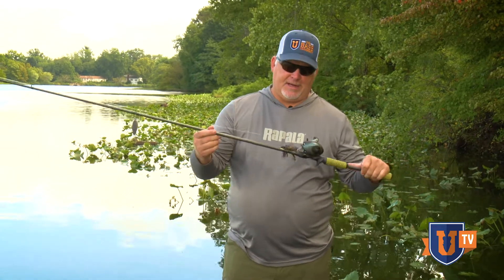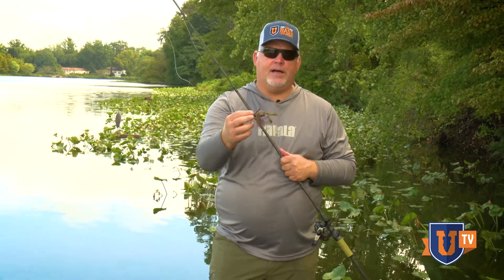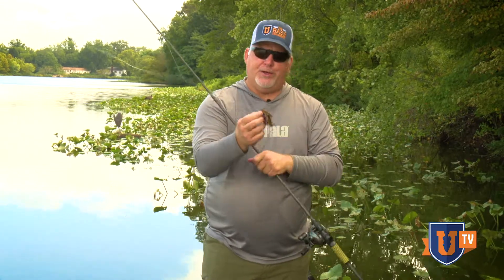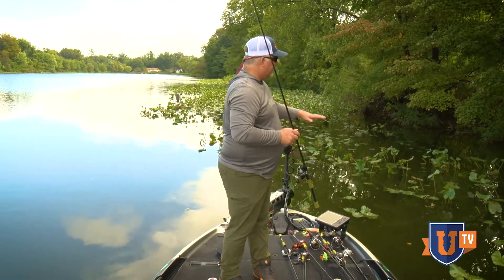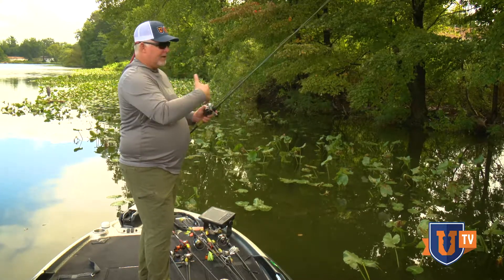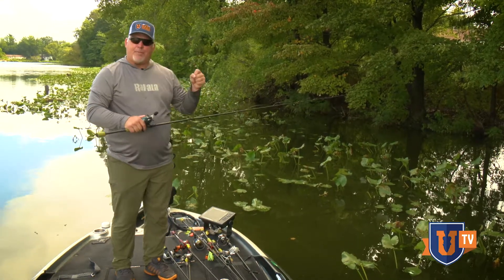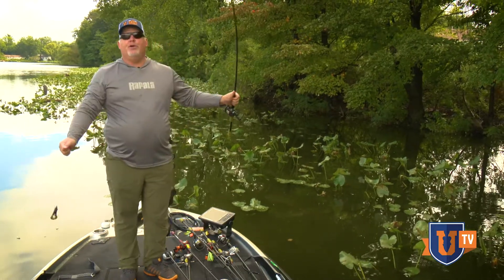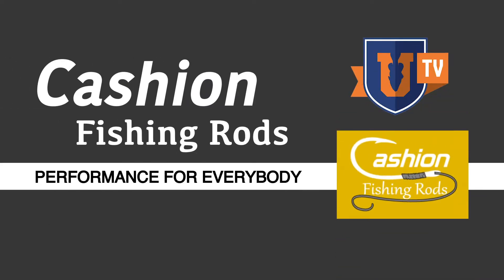Secrets of Bass Fishing from "The Dean"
Pete Gluszek "The Dean" of Bass University goes in to detail as to the versatility of the F90474b.  He shows key points as to why this rod helps when jig fishing in and around cover.